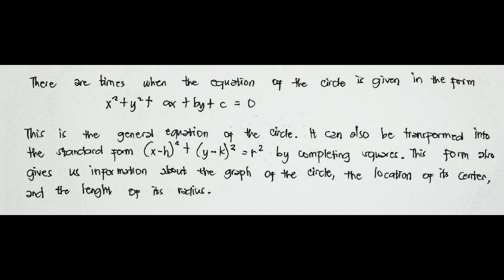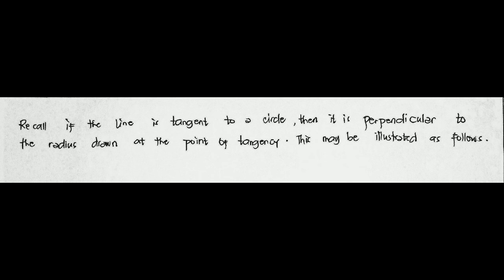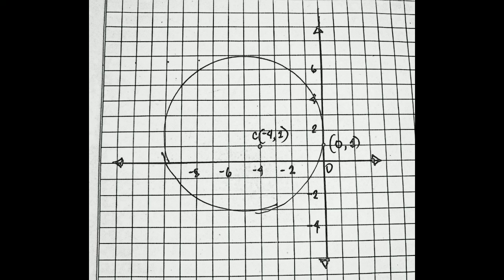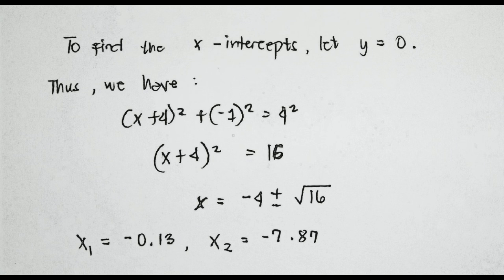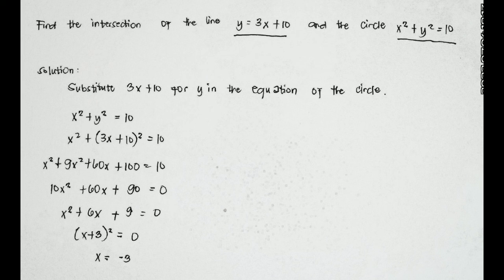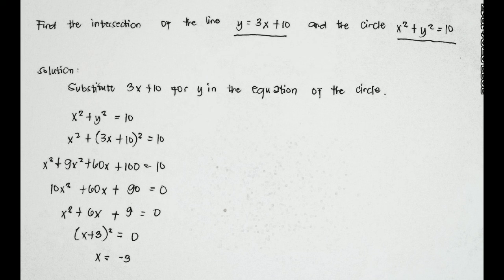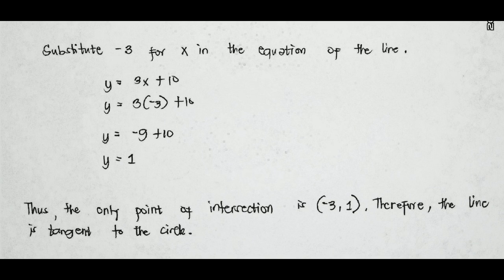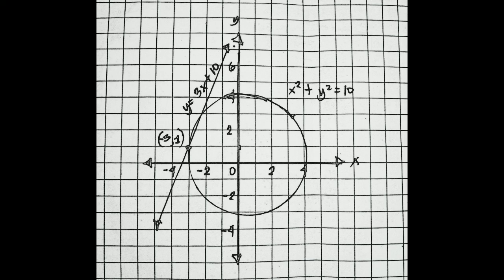Continuation of my report